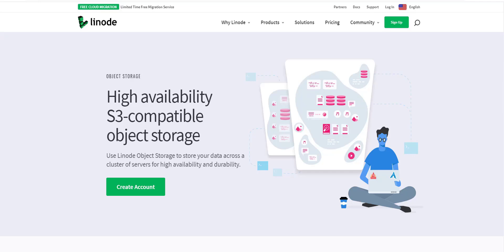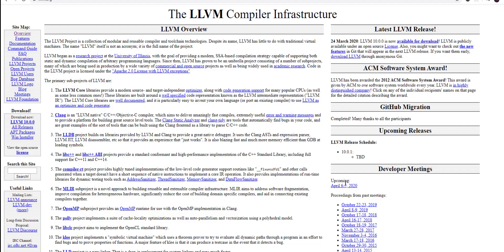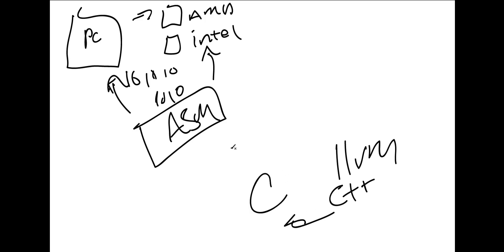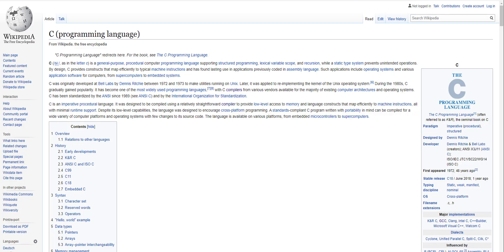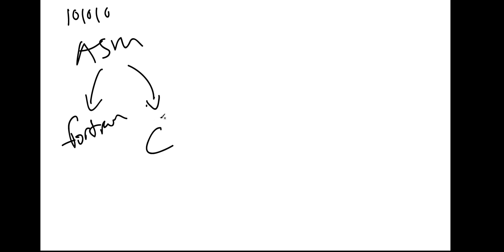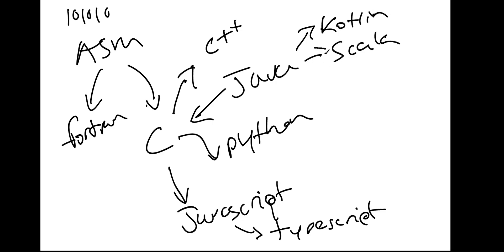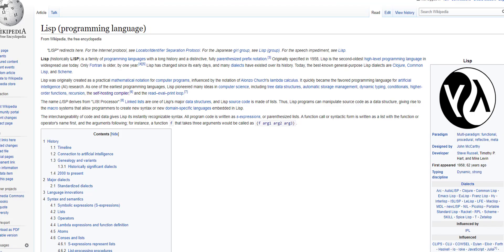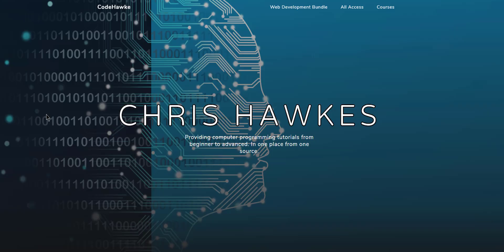Everything Is C Programming 👨‍💻